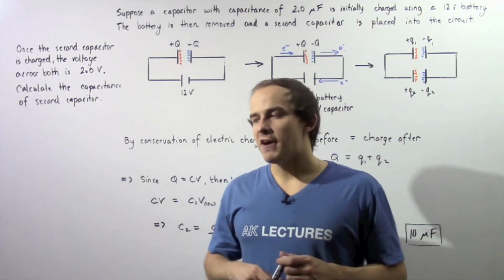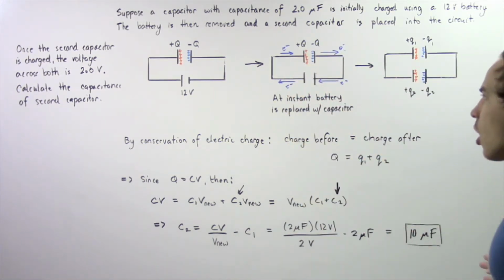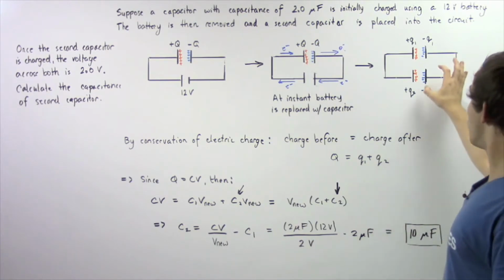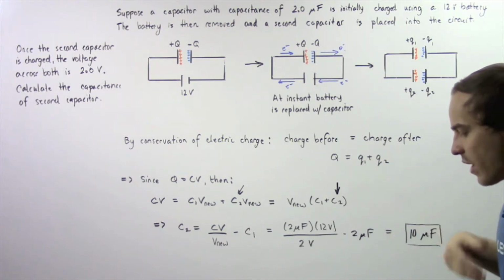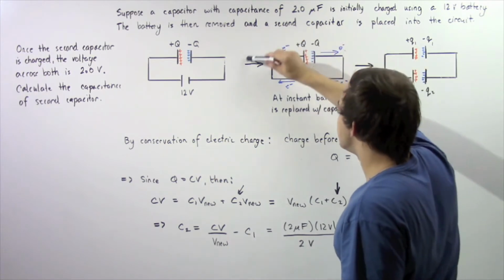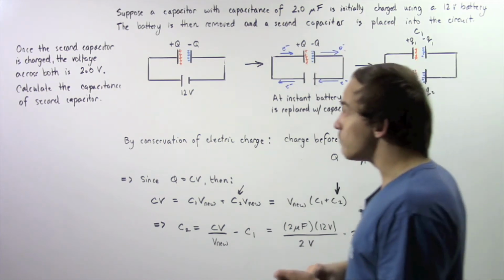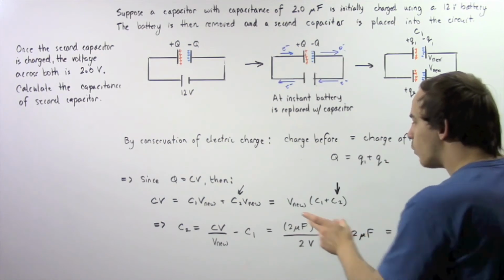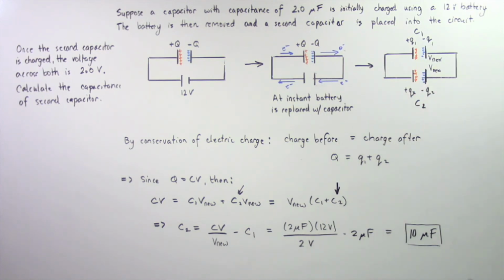Capacitors in Circuit Example # 3